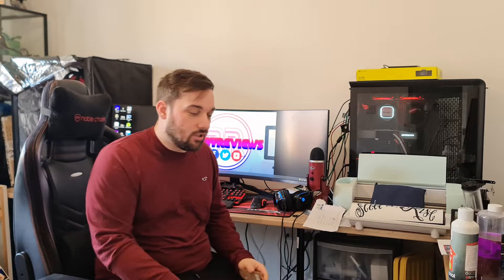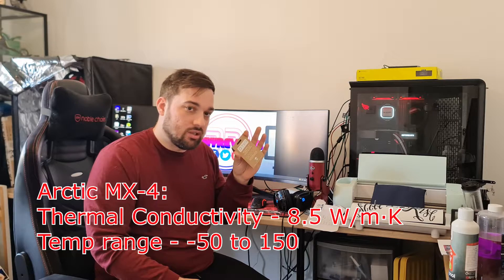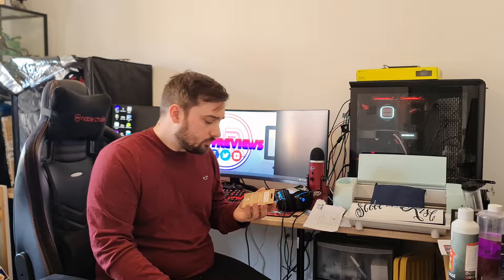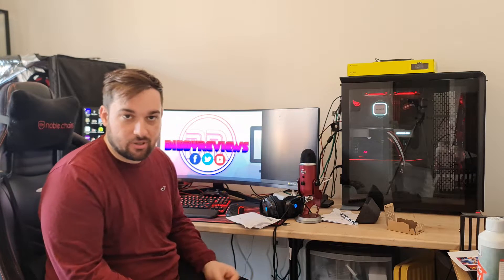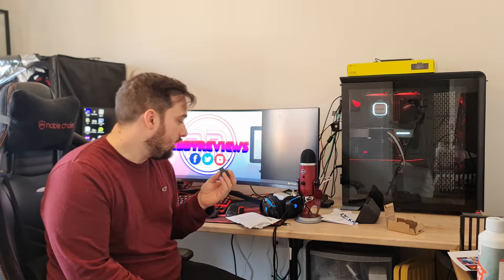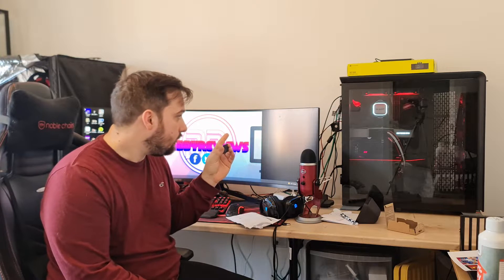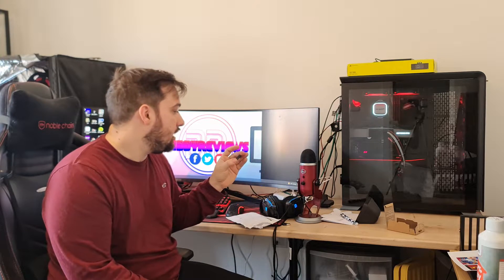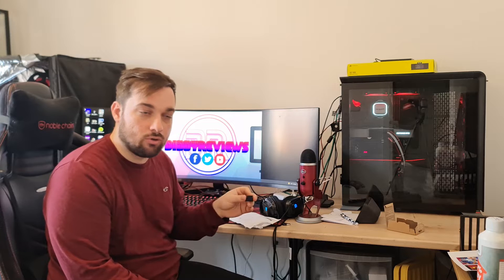Streacom TX13 Thermal Paste Review - Is this one of the best?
Battle of the thermal paste, testing Streacom's new TX13 thermal paste against the well known and favourite Arctic MX-4

Which one will win?

Computer Components Vectors by Vecteezy

Computer Icon Vectors by Vecteezy

Music 2
Music in this video
Song
Feel Good
Artist
Syn Cole
Album
Feel Good